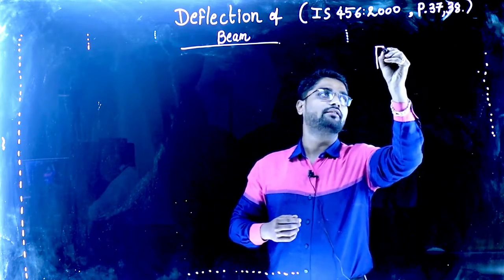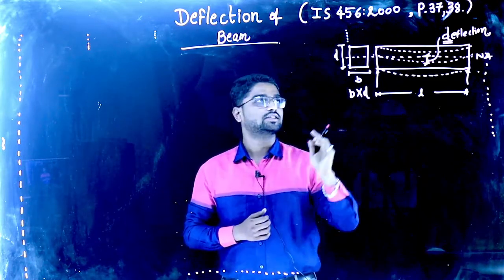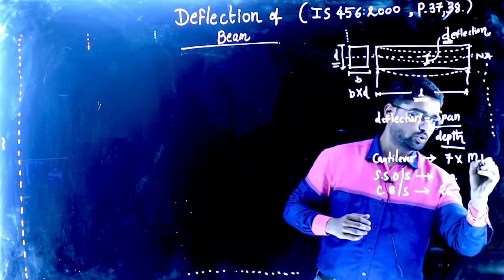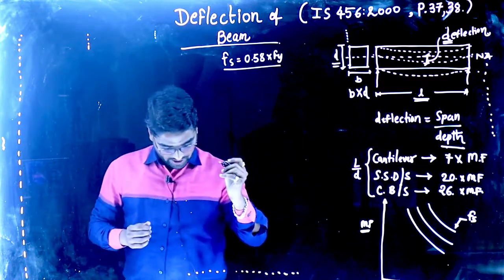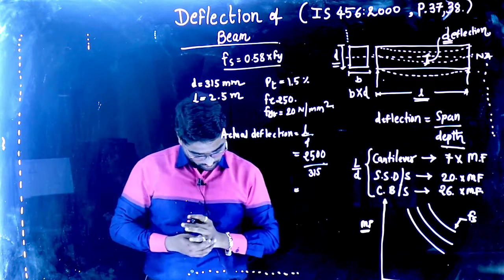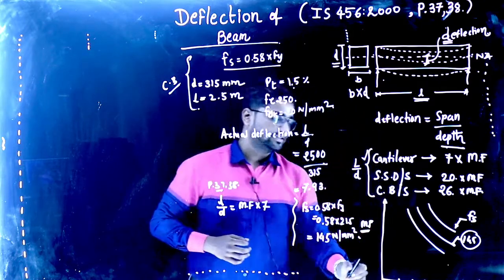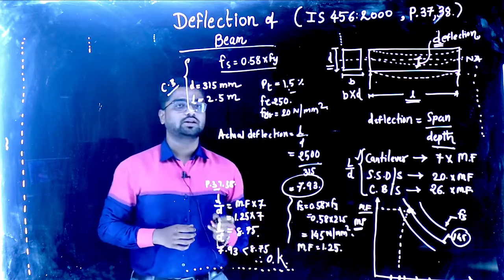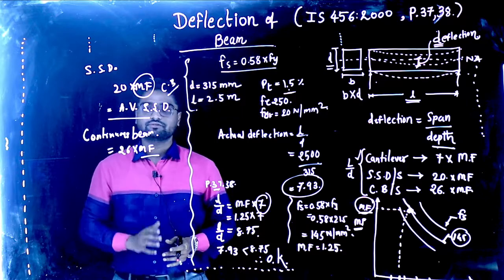Deflection control in Beam | Limit state method (IS 456:2000)